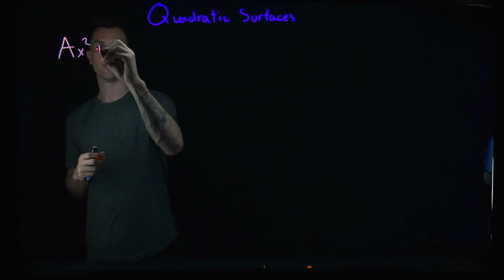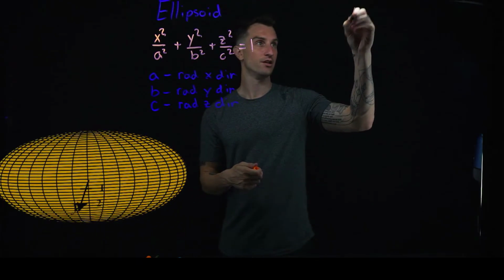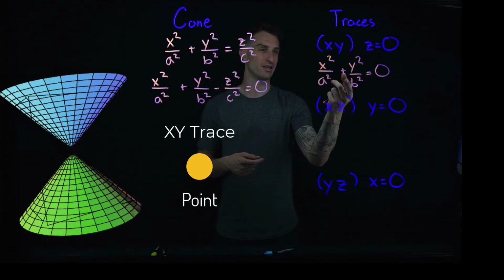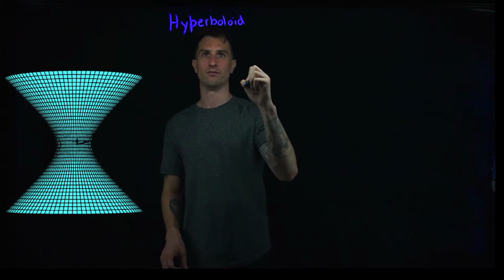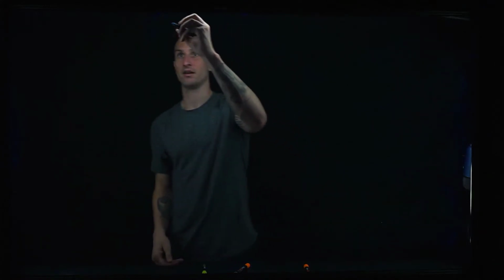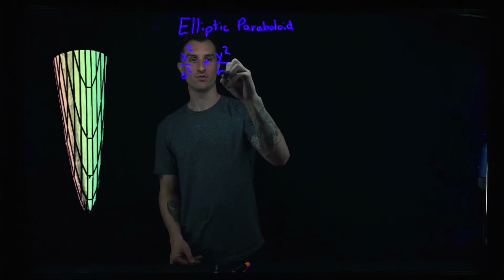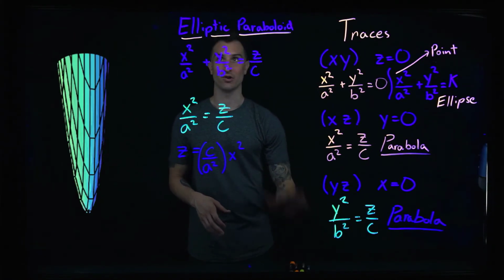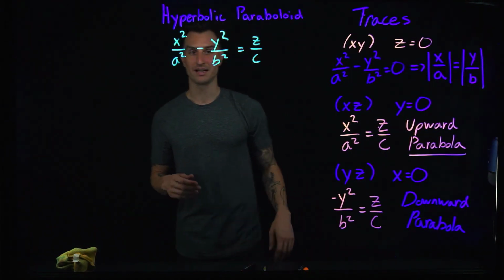Calculus III: Quadratic Surfaces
0:00 - Intro to Quadratic Surfaces/ Free Variables

4:00- Ellipsoid

8:11 - Cone

14:58 - Hyperboloid of 1 Sheet

20:16 -  Hyperboloid of 2 Sheets

24:40 - Elliptic Paraboloid

30:12 - Hyperbolic Paraboloid

35:00 - Thanks!/Outro